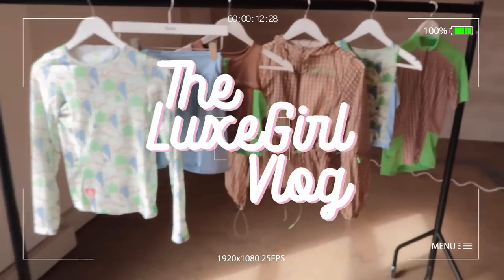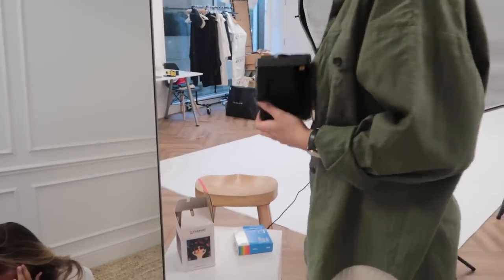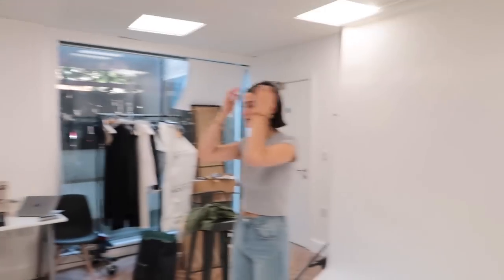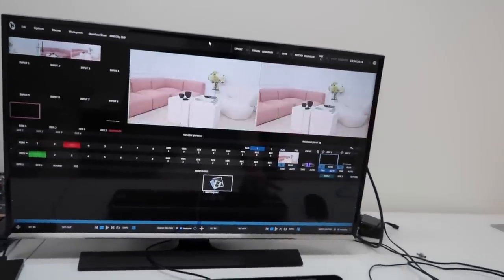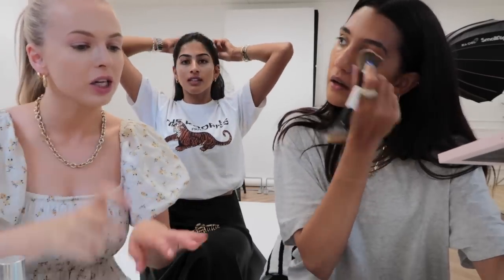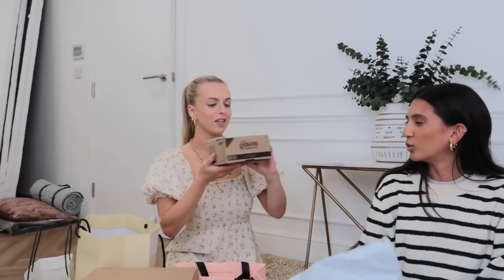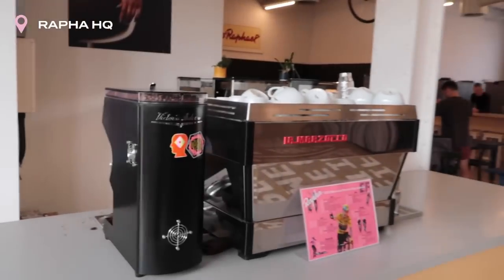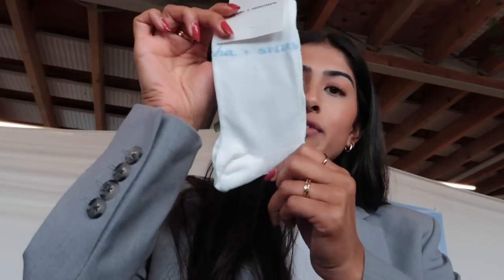The LuxeGirl Vlog Ep11: Huge Unboxing With Daisy & Sapna, Office GRWM & A Cool Event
Introducing the LuxeGirl Vlogs! Join us bi-weekly on our YouTube channel for exclusive content you won't want to miss. This week, get an inside look at several exciting projects, including the team’s new headshots, behind-the-scenes of the latest SheerLuxe Show and filming with some exciting guests. Afterwards, Daisy and Sapna unbox all of their latest deliveries  and finally, join our new fashion assistant Saroop as she heads to a press breakfast to celebrate the launch of Shrimps new collection with Rapha…